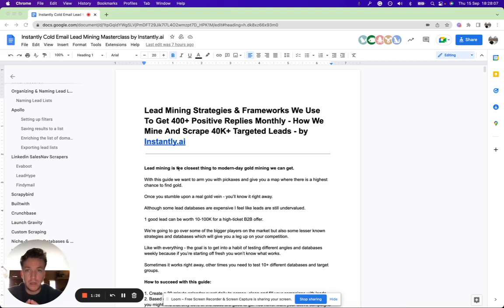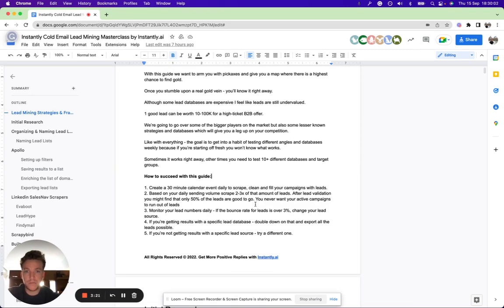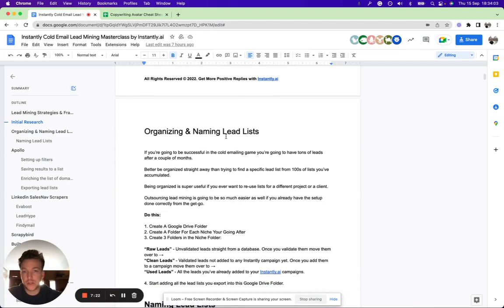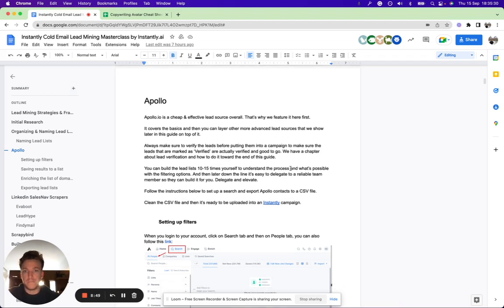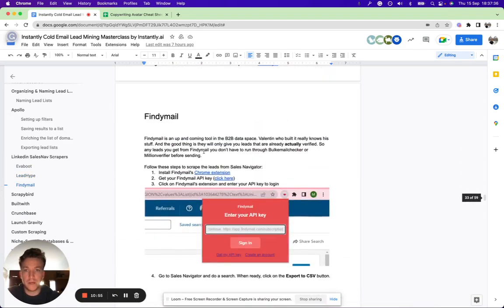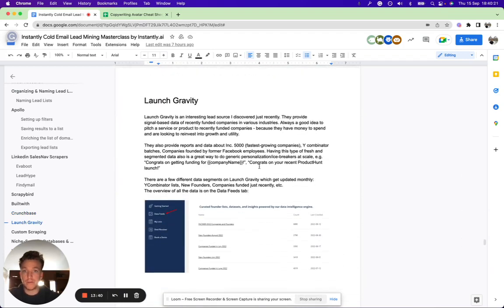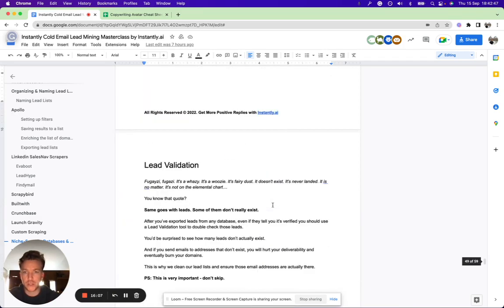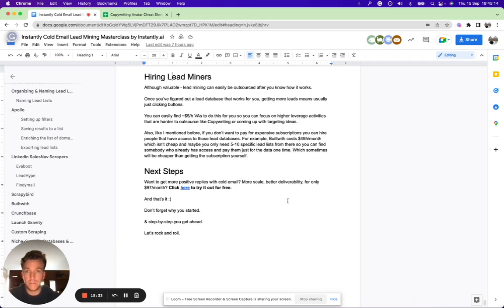Lead Mining Strategies & Frameworks We Use To Get 400+ Positive Replies Monthly - by Instantly.ai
59-page doc on the B2B lead mining strategies we use to get 400+ positive replies monthly:

- 9+ lead sources & SOPs for your VAs
- secret gold veins
- 17+ targeting tactics
- avatar cheat sheet

Advanced Sequences
Advanced Scheduling